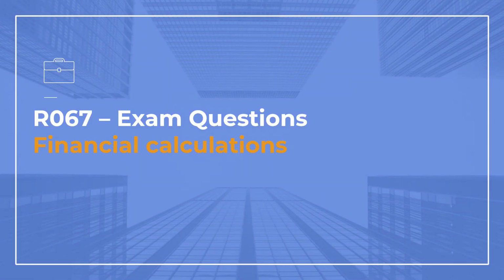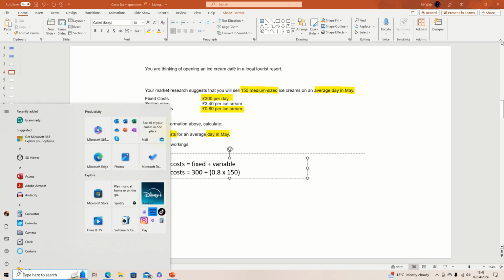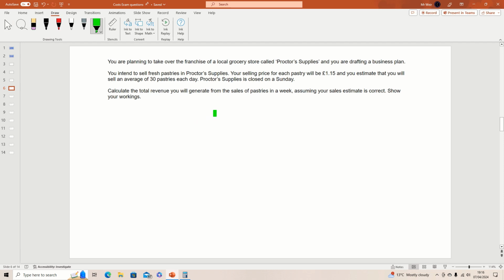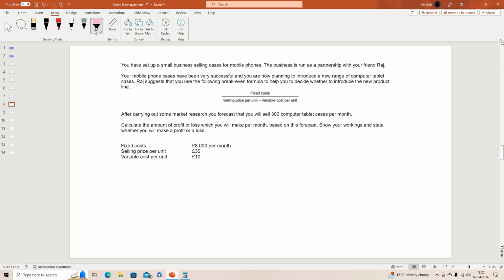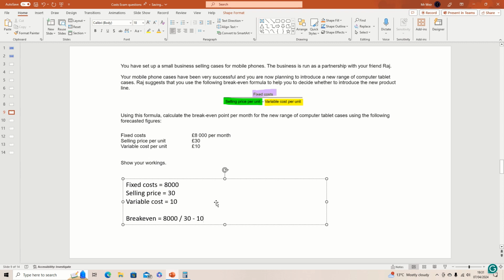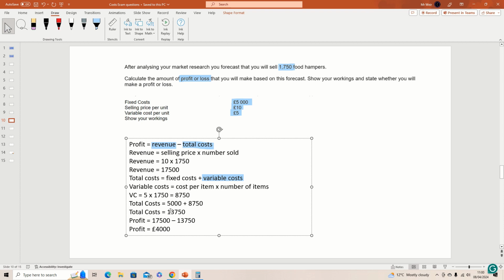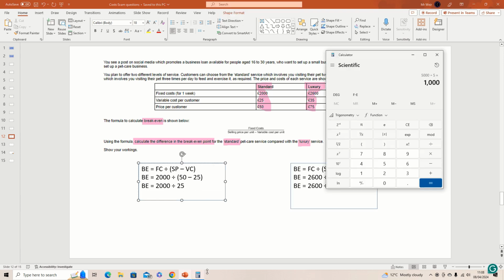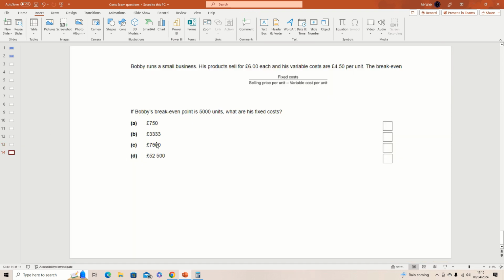Costs Exam questions